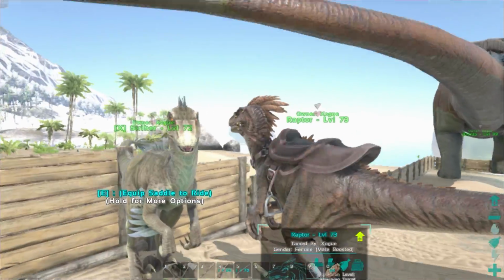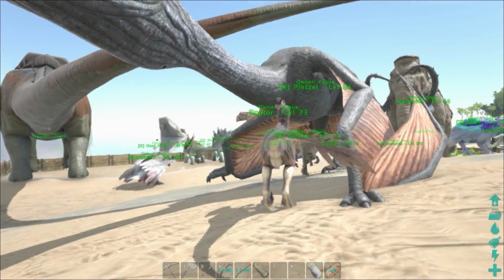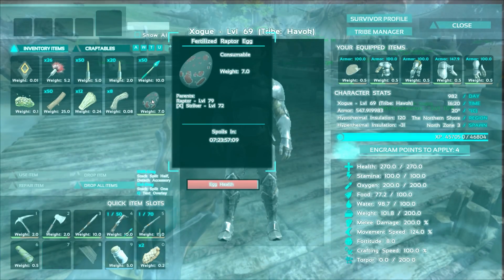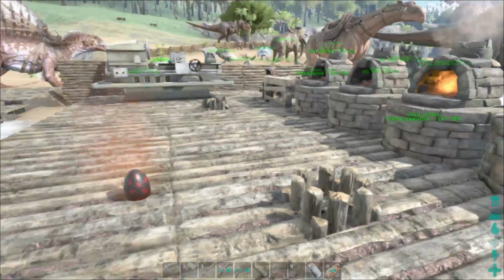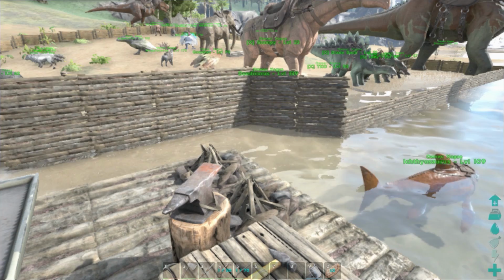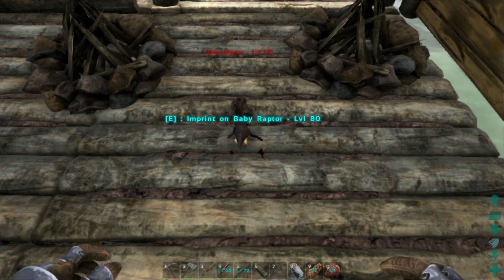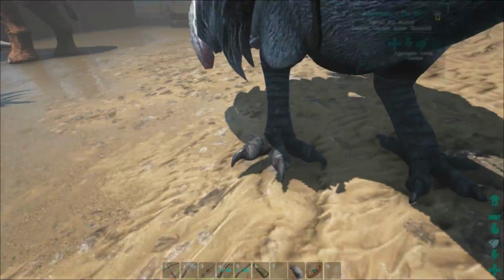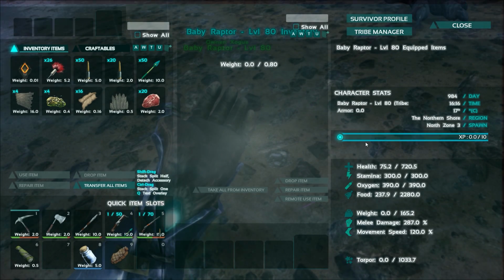ARK: Survival Evolved - DINO BREEDING!!! [BABY RAPTOR] (Update Spotlight)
Internal Use:
rc:special